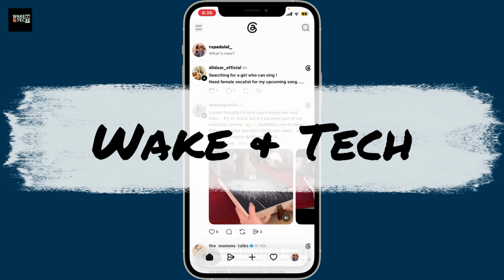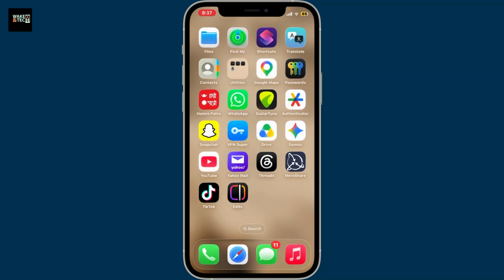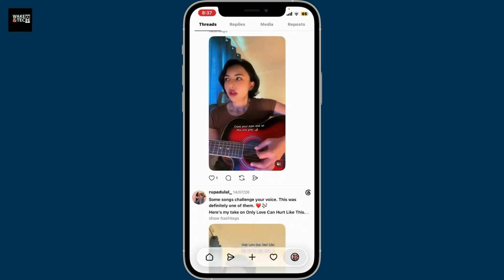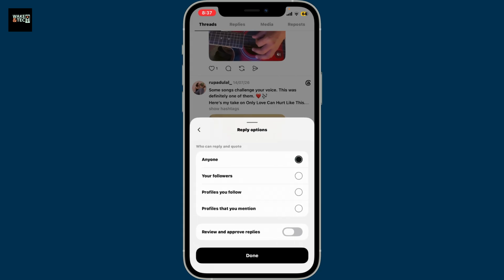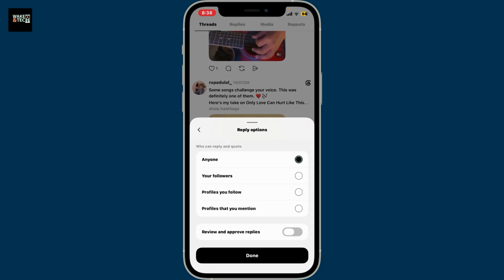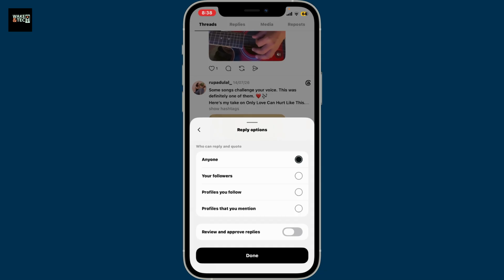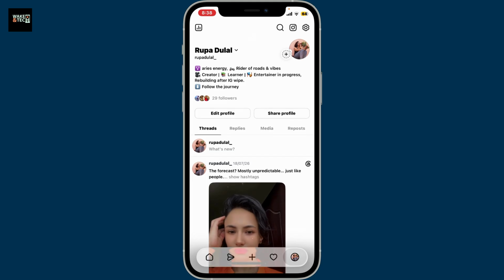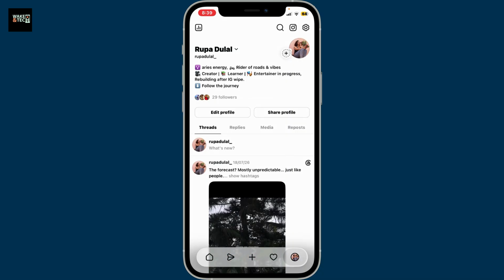How to Change Who Can Reply to Your Threads Posts (2026)?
Want more control over conversations on your Threads posts? In this updated 2026 beginner-friendly tutorial, I'll show you how to change who can reply to your Threads posts using the latest version of the Threads app.

In this step-by-step guide, you'll learn how to adjust the reply audience before publishing a post or, when available, manage reply settings for an existing post. You can choose who is allowed to reply—such as Everyone, Profiles you follow, or Mentioned profiles only—to better manage conversations and interactions.